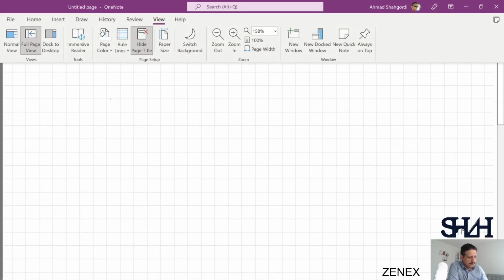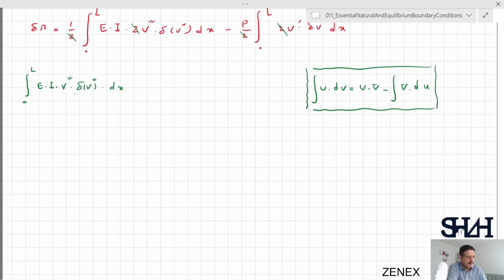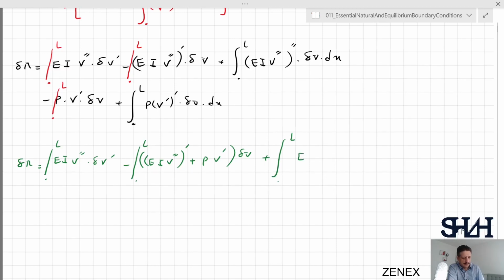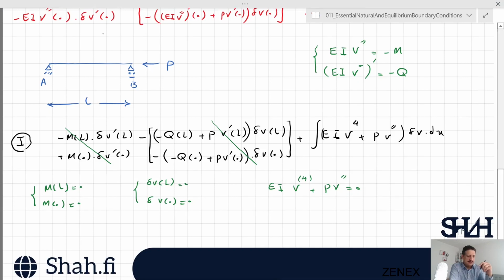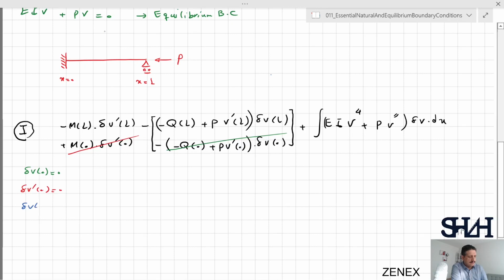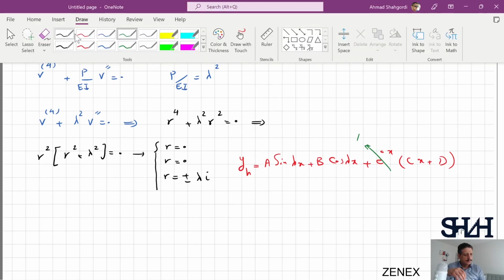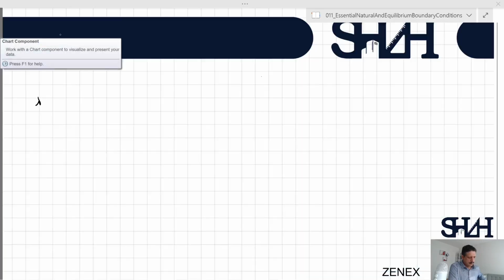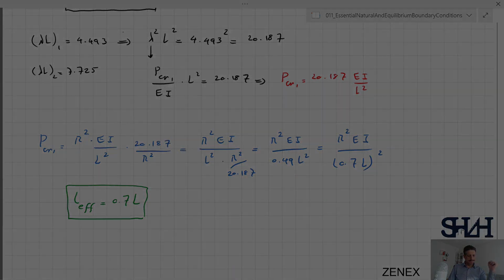011_Essential Natural And Equilibrium Boundary Conditions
In the stability analysis, there are different definitions for boundary conditions. Essential
boundary conditions are also known as kinematic boundary conditions, neutral boundary
conditions, and equilibrium boundary conditions. In the general form, determine the general
essential, neutral, and equilibrium boundary conditions.
Then, write each boundary condition for different beam conditions based on their categories.